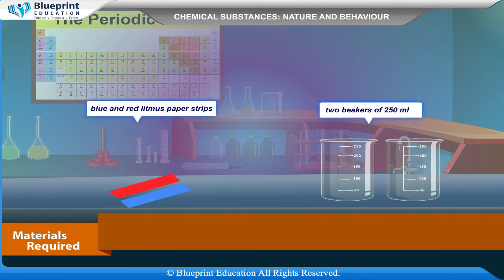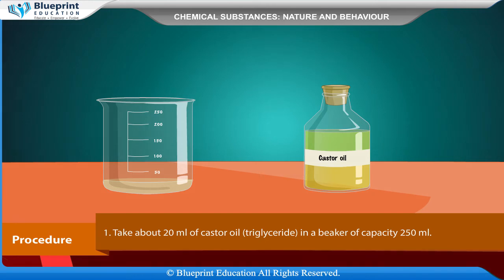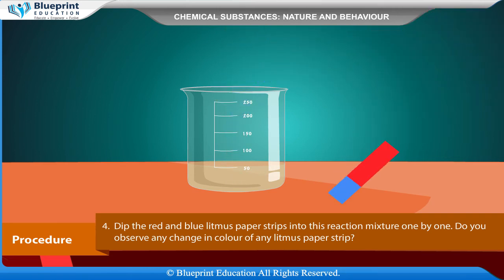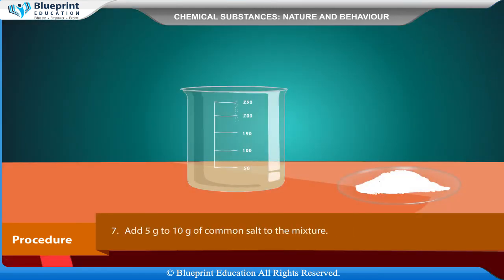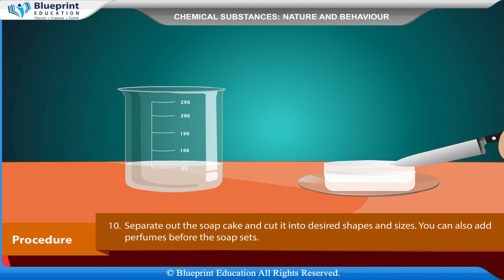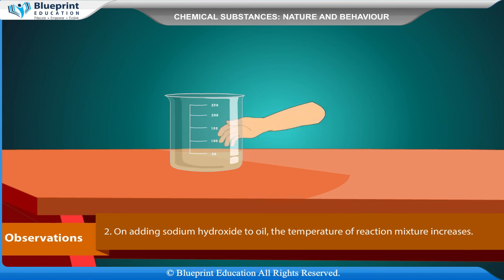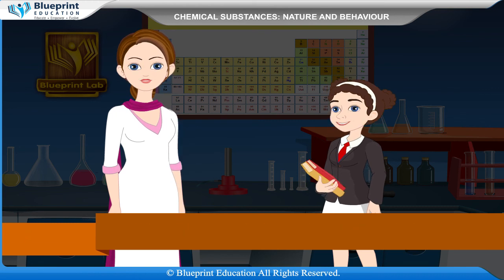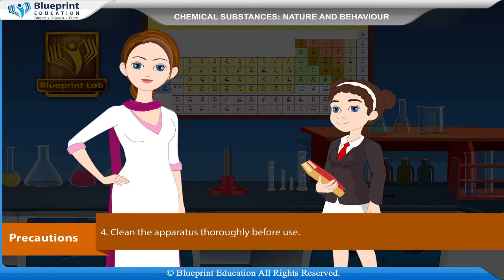To study saponification reaction for preparation of soap